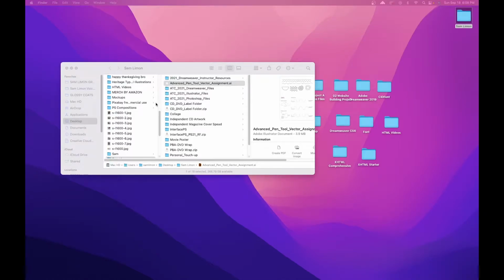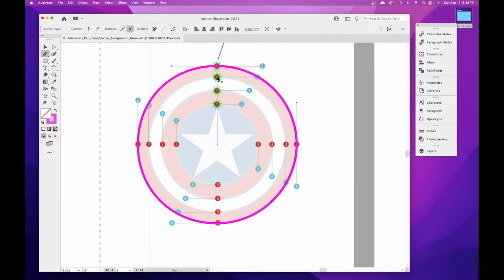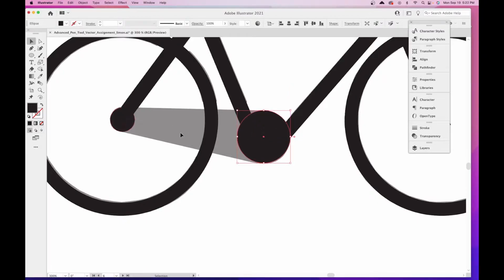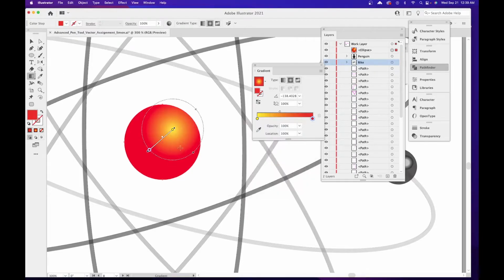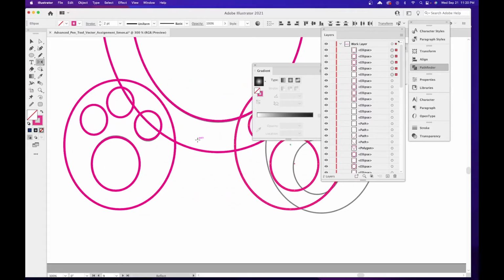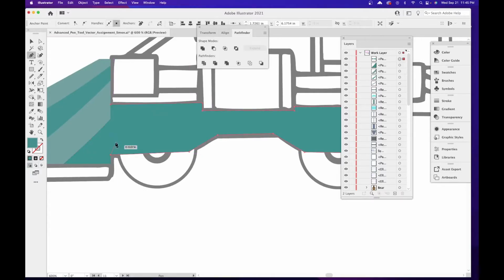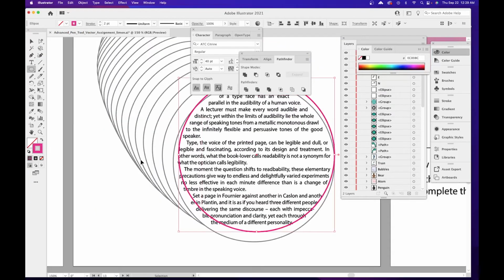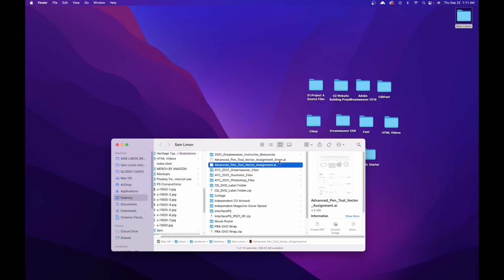Illustrator Assignment-Advanced Pen Tool Vector Assignment